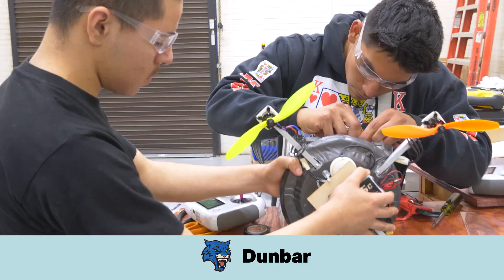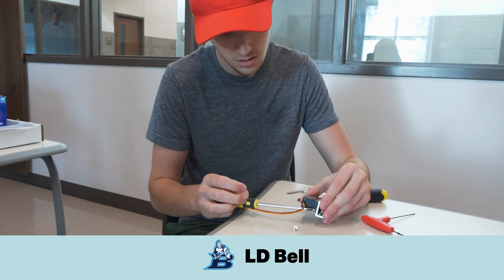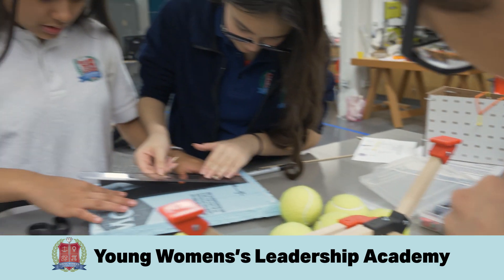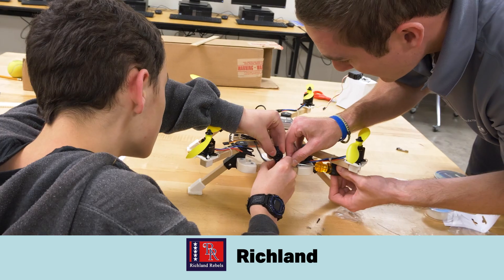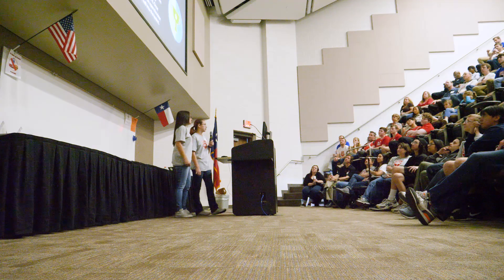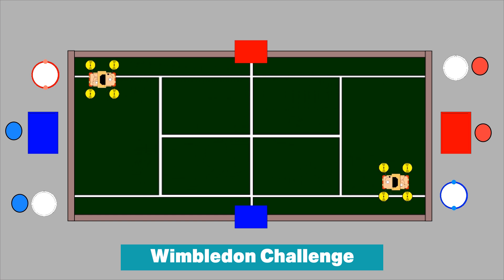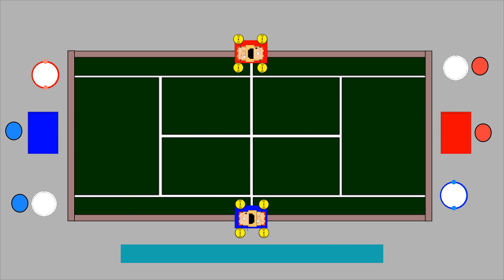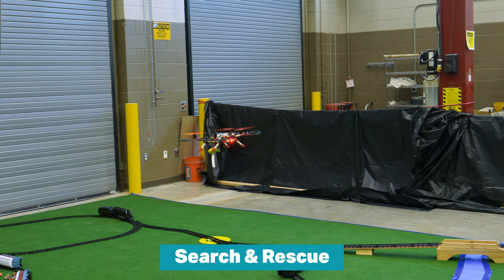Bell Drone Competition | Six Teams, One Winner!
Committed to furthering STEM education in schools, Bell launched its second annual Bell Drone Competition in late April. Six local high school teams were provided a drone kit to assemble and modify to accomplish several unique missions for the competition. The teams were given six weeks to design, fabricate and test their concepts using the school maker space facilities and guidance from Bell Engineering mentors.